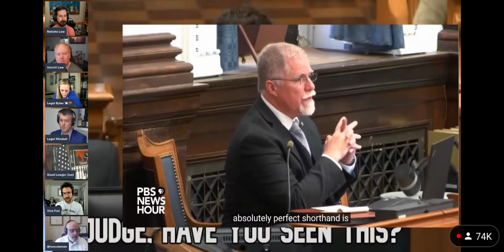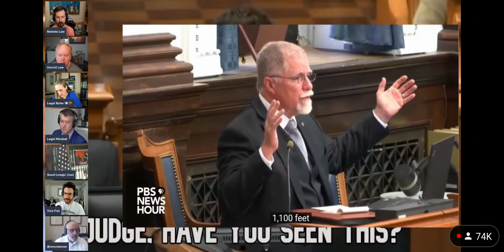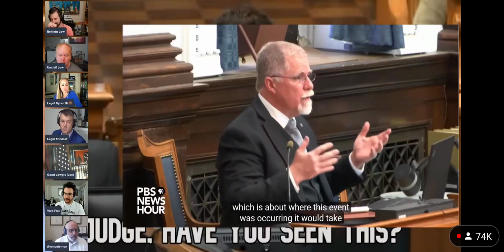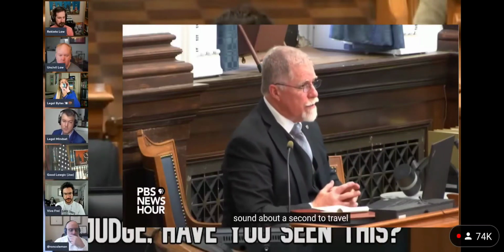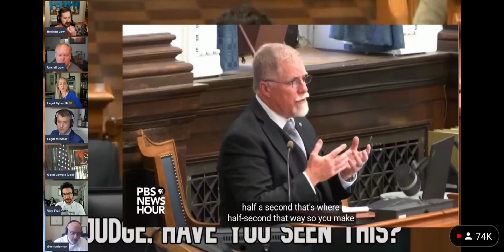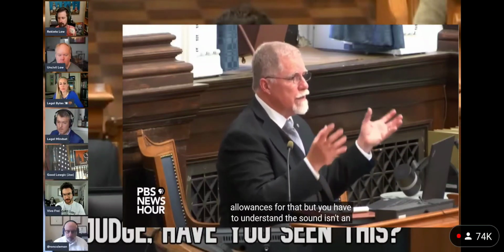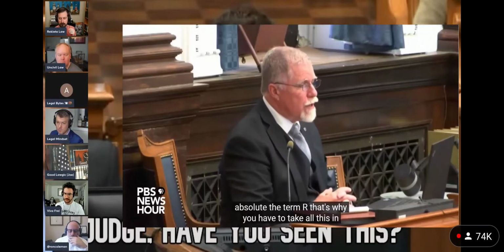Expert Testimony of John Black Part 2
He covered his qualifications and background in the previous video, now time to get into his expertise in video analysis.